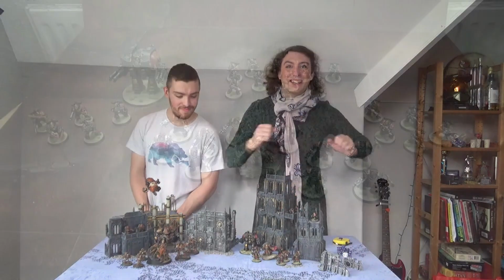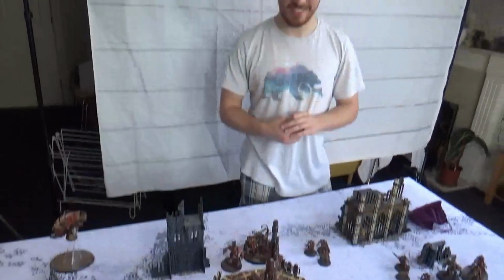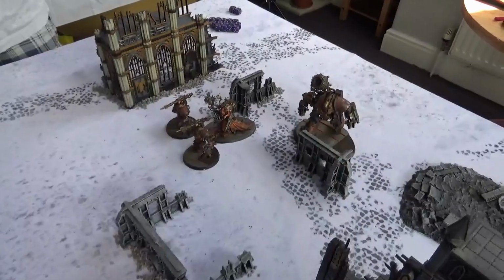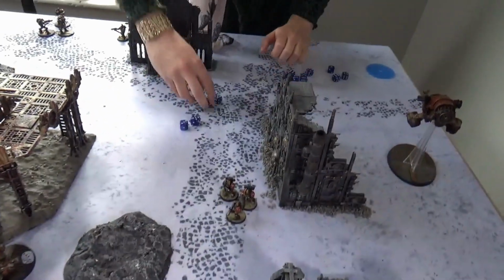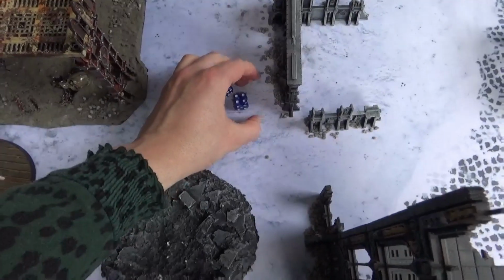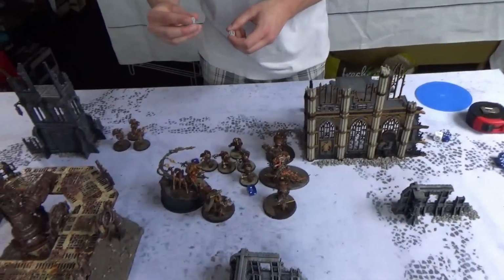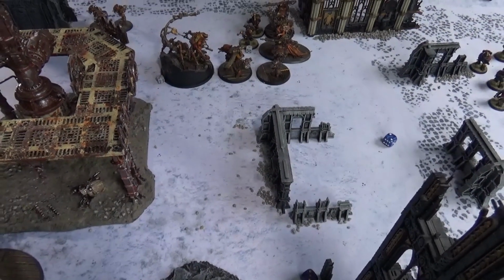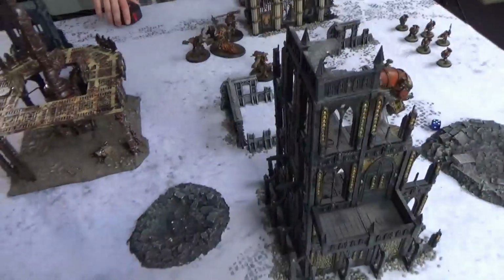Sons of Horus Vs Legio Cybernetica - Horus Heresy Battle Report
The Sons of Horus 1st Company Veterans square up against the might of the Legio Cybernetica and Archmagos Scoria himself!

++  Crusade (Armies of Dark Compliance) ++

+ HQ: +

Horus the Warmaster
. Primarch: Warlord

+ Elites: +

Veteran Tactical Squad, Legion: 4x Bolt Pistol, 4x Chainswords/Combat Blades, 3x Combi-weapon: Meltagun, Meltagun, 4x Veteran Space Marines, Legion
. Veteran Sergeant, Legion: Artificer Armour, Bolt Pistol, Combi-weapon
. . Chainsword or Combat Blade: Chainswords/Combat Blades

Veteran Tactical Squad, Legion : 4x Bolt Pistol, 3x Bolter, Chainswords/Combat Blades, Pair of Lightning Claws, 3x Power Sword, 4x Veteran Space Marines, Legion
. Veteran Sergeant, Legion: Artificer Armour, Bolt Pistol, Bolter

+ Troops: +

Justaerin Terminator Squad: 8x Combi-Bolter, 10x Justaerin Terminators, 2x Multi-melta, 10x Power Axe

Veteran Tactical Squad, Legion (Compulsory) : 9x Bolt Pistol, 9x Chainswords/Combat Blades, 7x Combi-weapon: Plasma gun, 2x Plasma gun, Primarchs Chosen: Troops only when taken as Compulsory, 9x Veteran Space Marines, Legion, Veteran Tactics: Xenobane, Vexilla, Legion

+ Heavy Support: +

Leviathan Siege Dreadnought Talon
. Leviathan Siege Dreadnought: Leviathan Storm Cannon, Leviathan Storm Cannon, Twin-linked Volkite Caliver, Twin-linked Volkite Caliver

+ Allegiance +

Legion and Allegiance:   XVI: Sons of Horus, Traitor

Rite of War: Primarch's Chosen

++  Crusade (Mechanicum: Taghmata Army List)++

+ HQ +

Anacharis Scoria
. Xanathite Abeyant

Magos Dominus: Abeyant, Laspistol, Machinator Array

+ Troops +

Castellax Class Battle-Automata Maniple (Compulsory): Compulsory, Enhanced Targeting Arrays
. Castellax class Battle-automata: 2x Bolter, Mauler Bolt Cannon, Shock Chargers
. Castellax class Battle-automata: 2x Bolter, Multi-melta, Shock Chargers

. Castellax class Battle-automata: 2x Bolter, Darkfire Cannon, Shock Chargers

Thallax Cohort: Photon Thruster, 3x Thallax

+ Fast Attack +

Ursarax Cohort: 3x Power Fist, 3x Ursarax

Vultarax Stratos-automata Maniple: Vultarax Stratos-automata

+ Heavy Support +

Thanatar Class Siege-automata Maniple: Enhanced Targeting Array, Thanatar Class Siege-automata

+ Allegiance +

Allegiance: Traitor

Legio: Legio Cybernetica